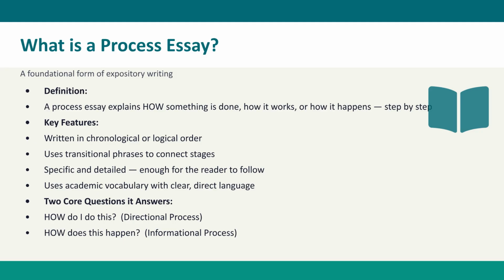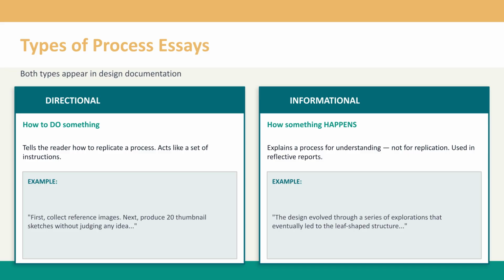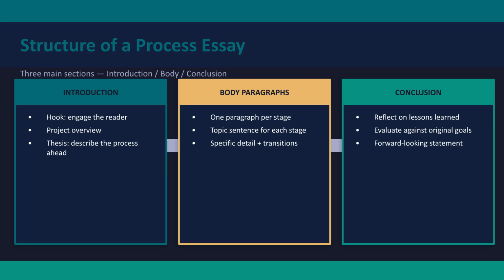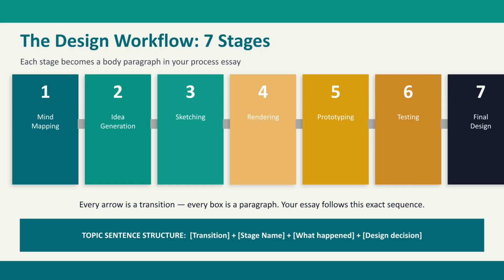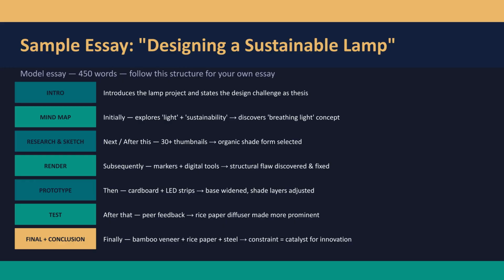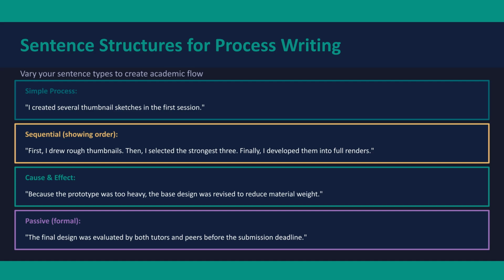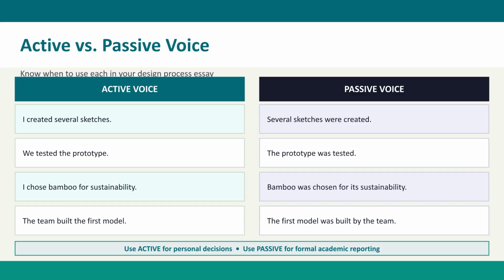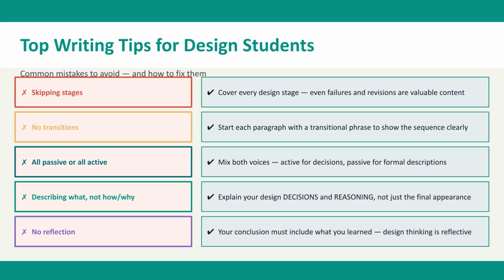Process Essay in Art & Design | A Complete Guide for Design Students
Stuck trying to explain your design process in words? You're not alone — and this video is going to change that.
This lesson breaks down the Process Essay in the clearest, most student-friendly way possible — using real design examples, a step-by-step structure, and practical language tips you can start using immediately.
We cover the full creative design workflow — from your very first mind map all the way to your final design — and show you exactly how to turn each stage into a confident, well-written academic paragraph.
Here's what's inside:
🖊️ What a Process Essay actually is
🔍 Two types — Directional vs. Informational
📐 Essay structure that follows your design workflow
💡 Transitions, sentence types, and Active vs. Passive voice
📝 A full model essay you can learn from
⚠️ The 5 biggest mistakes students make — and how to avoid them
By the end of this video, you'll know exactly how to structure, write, and polish a process essay for any design project.

🎓 Perfect for undergraduate Art & Design students taking Academic Writing or Expository Writing courses.
📌 Save this video — you'll want to come back to it before every project submission.